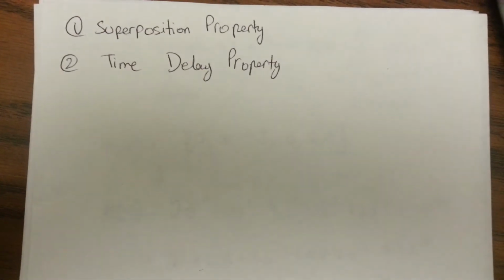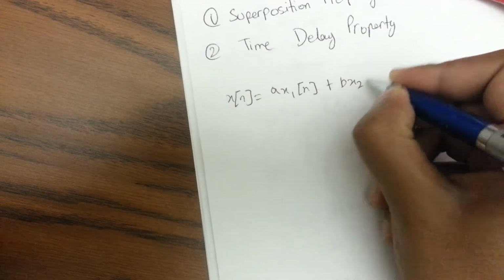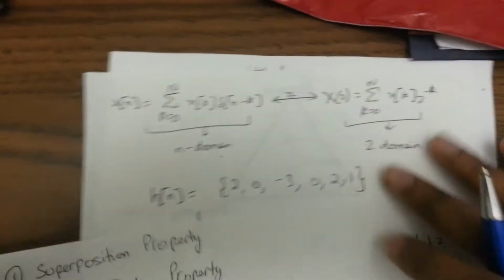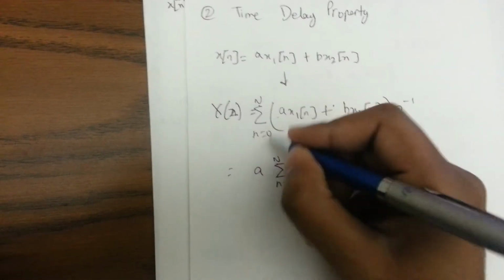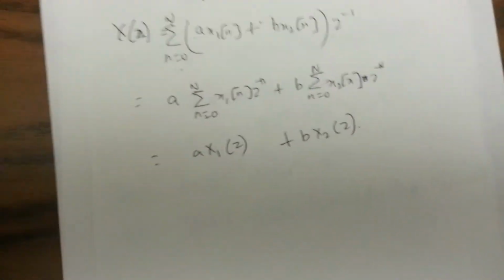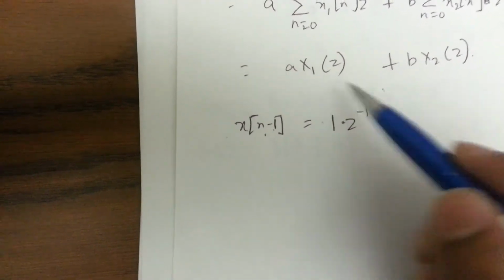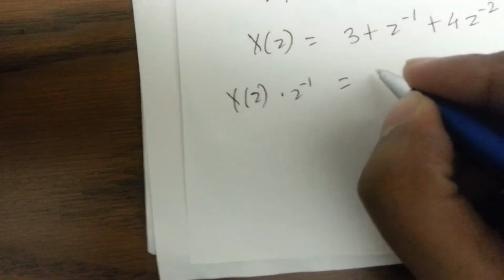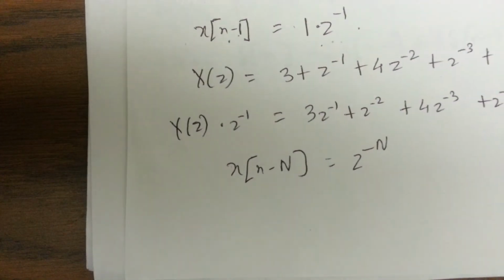3 Superposition, Time Delay